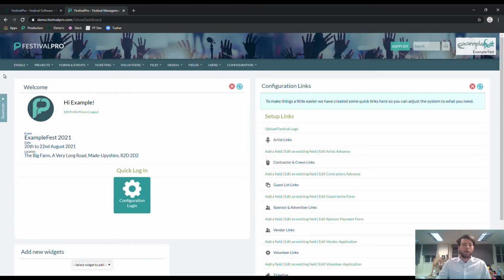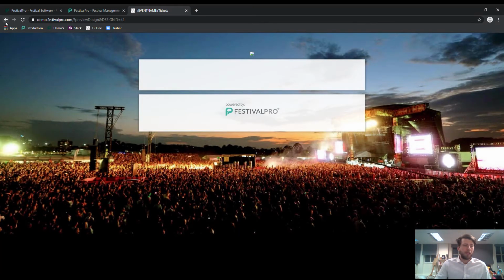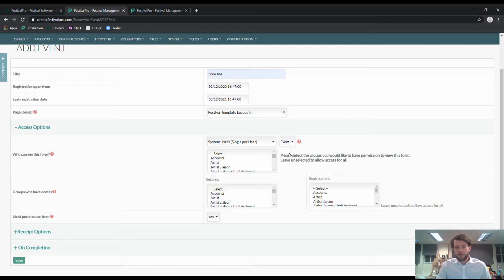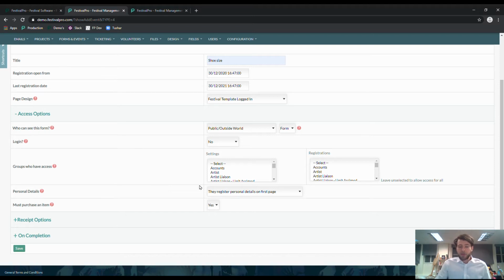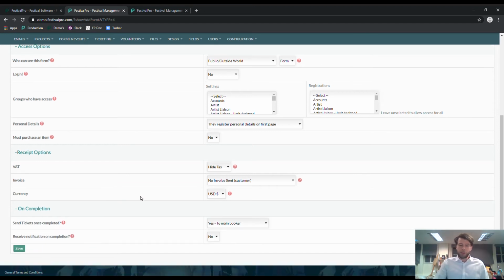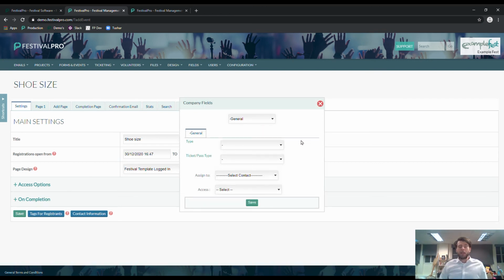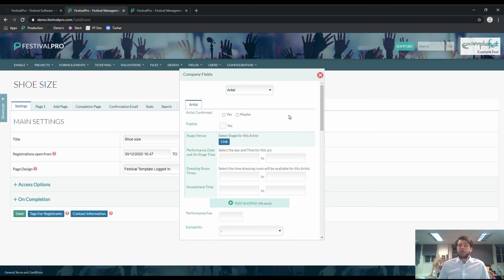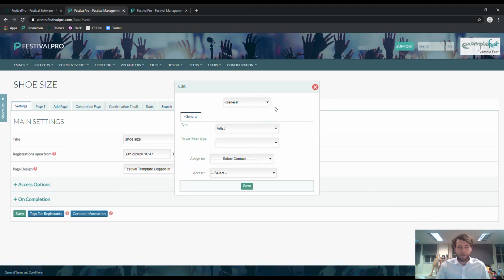Creating a new form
How to set up a new form.